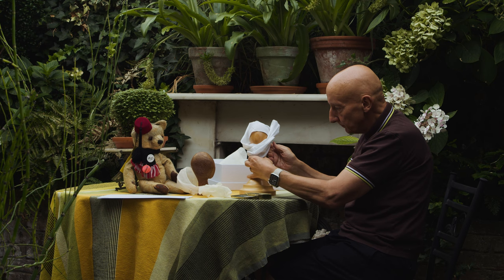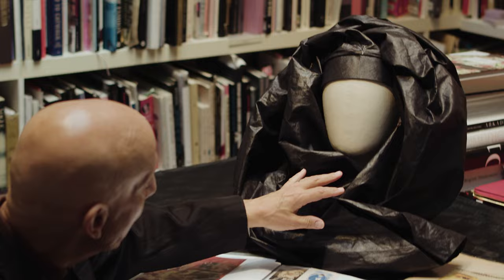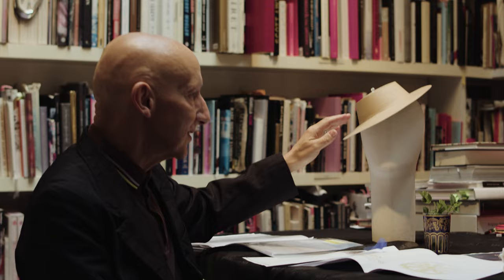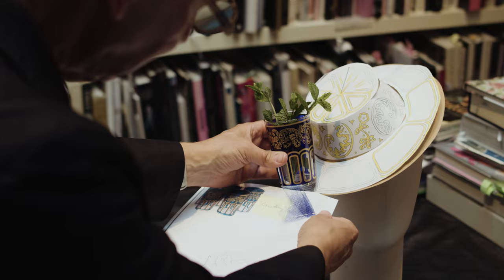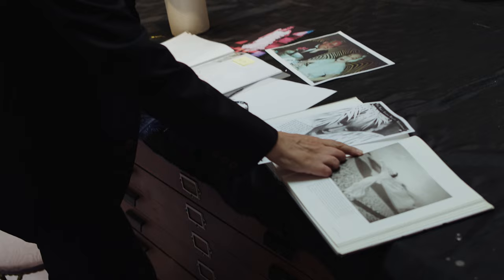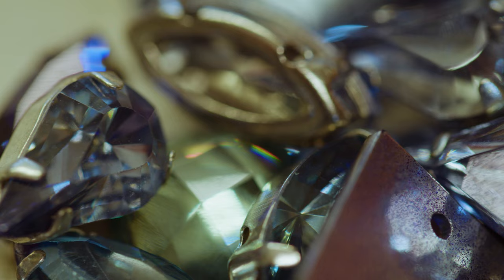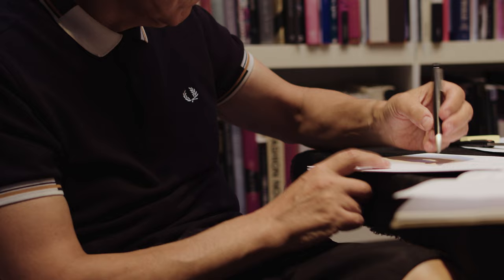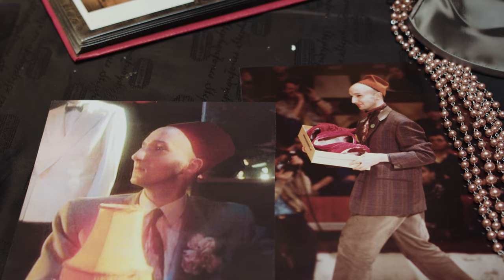Stephen Jones Millinery 'El Morocco' Spring Summer 23